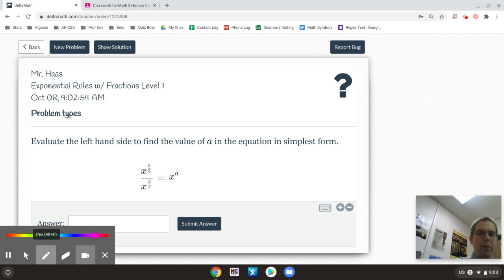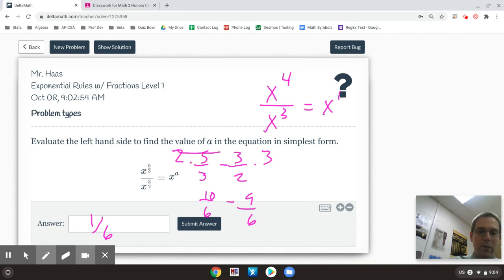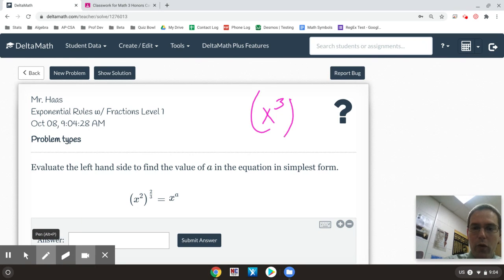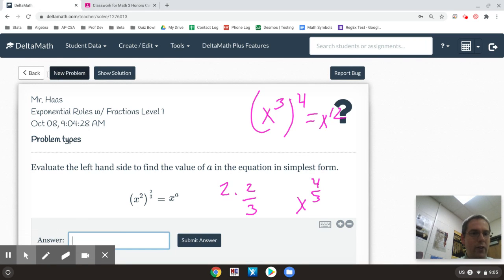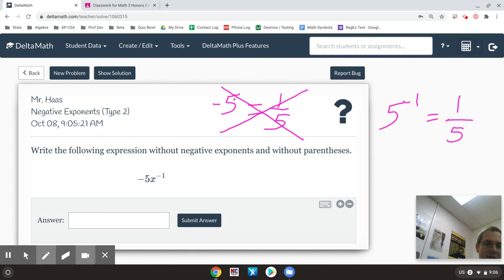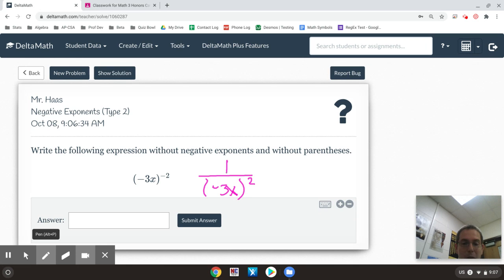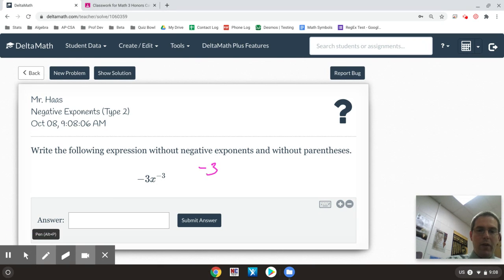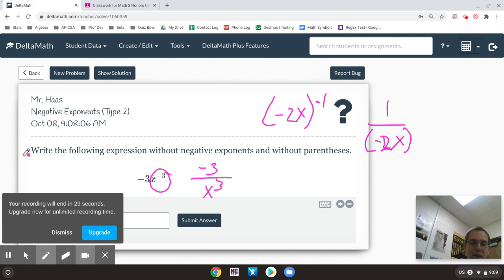DeltaMath: Exponent Rules with Fractions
Extending exponent rules to fractional exponents.  Negative exponents with negative coefficients and parentheses